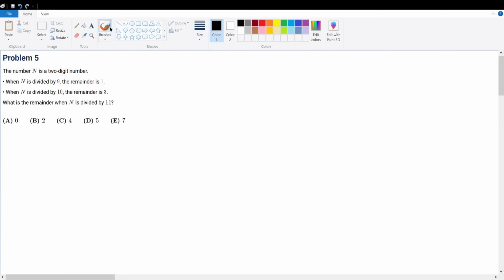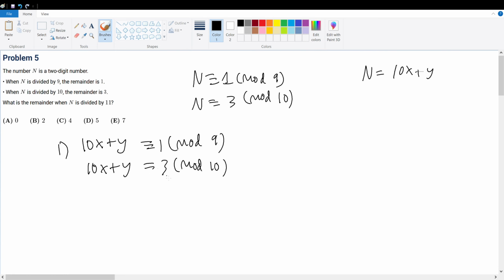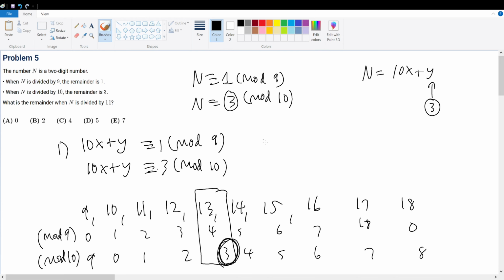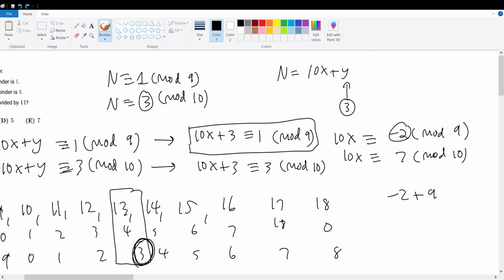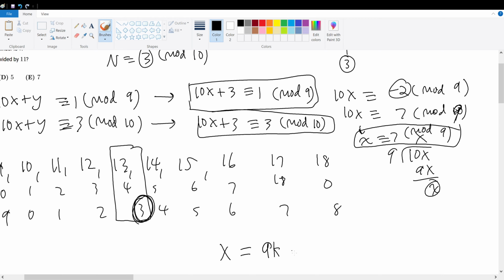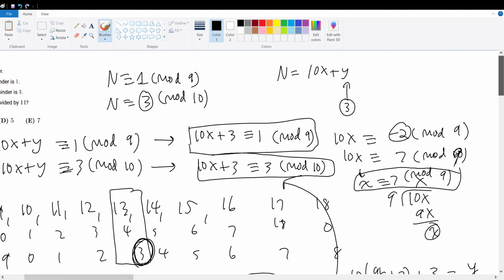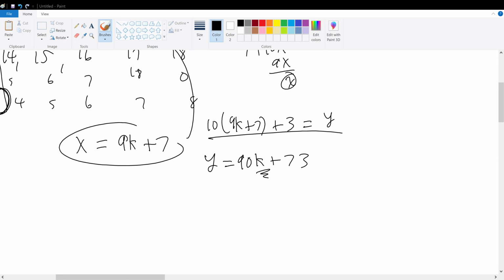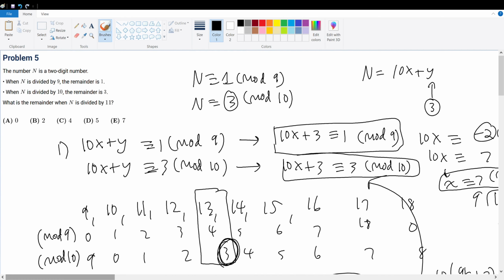AMC 8 2016 Problem 5